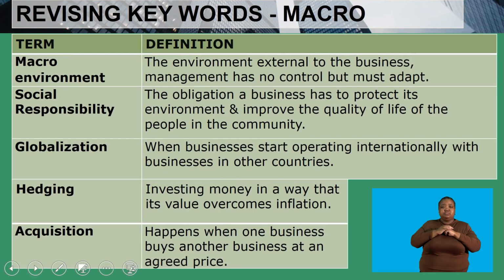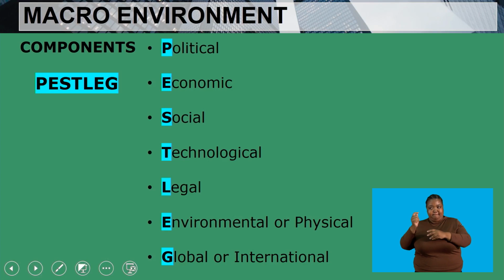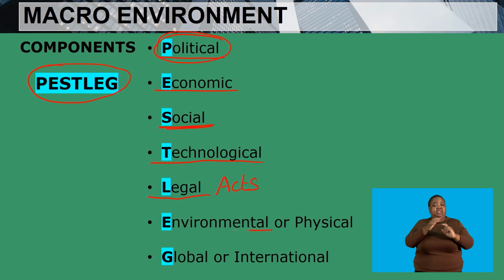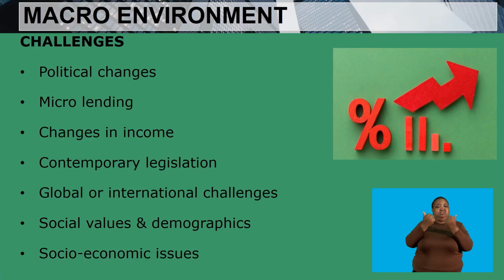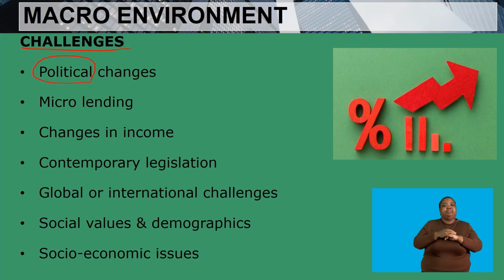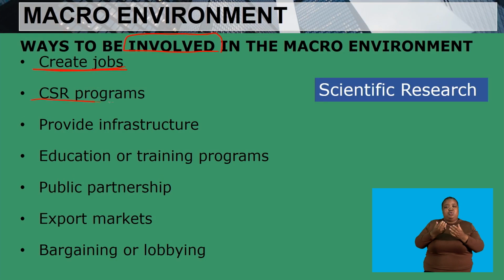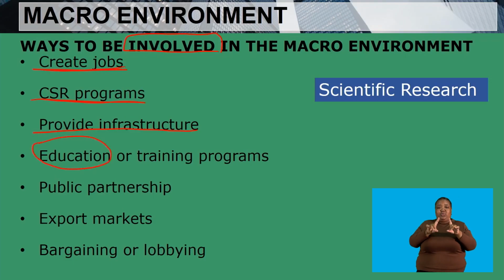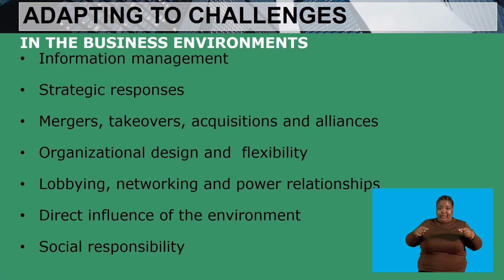Business Studies Grade 11 Revision Business Environment Video 1 Segment 3